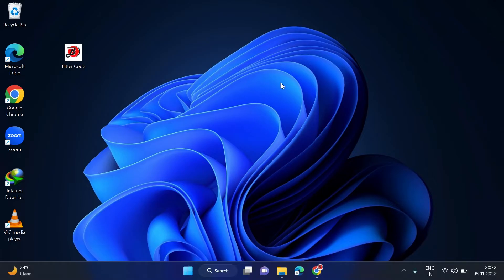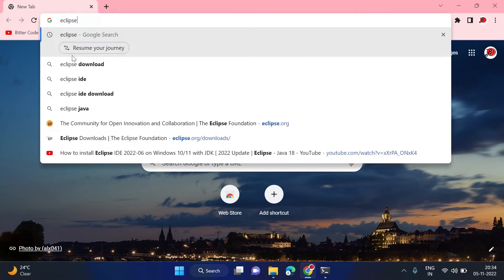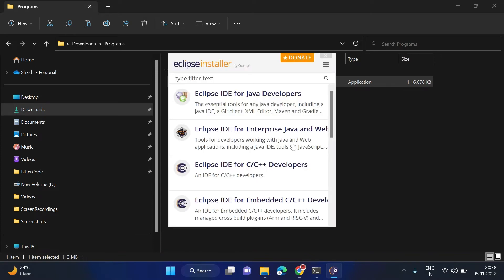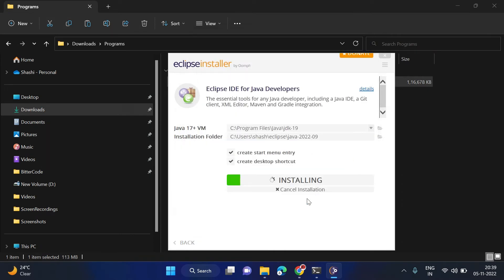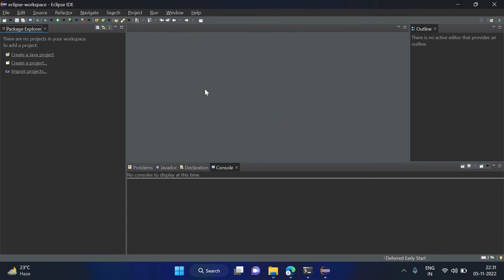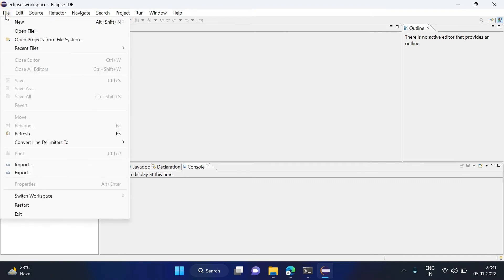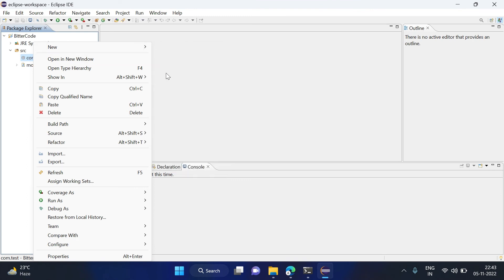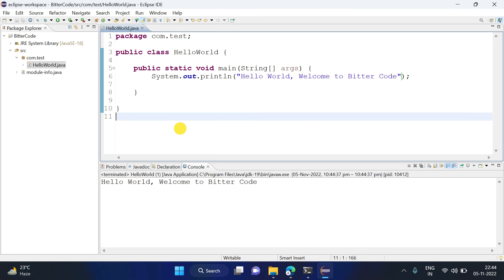Install Eclipse IDE 2022-09 in Windows 11 | Step By Step Guide | Includes Hello World Program | 2023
This video is complete step by step guide for installing the Latest version of Eclipse in Windows 10 or 11.
The Eclipse IDE is famous for our Java Integrated Development Environment (IDE)
This video also contains all configurations required before running a java project, Changing the theme of eclipse, creating a new Hello World java project and running it to get the output.

Here are the chapters breakup for your reference:
0:00 Introduction
1:10 Download Eclipse
2:14 Install Eclipse
4:52 Change Theme In Eclipse
6:00 Create Sample Project In Eclipse
7:50 Run Java Program in Eclipse
8:32 Like, Share and Subscribe